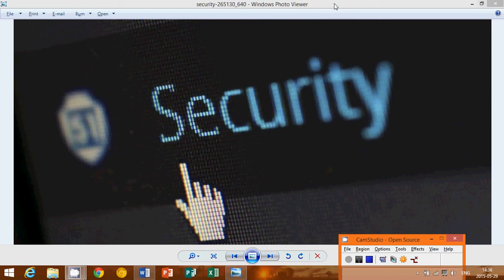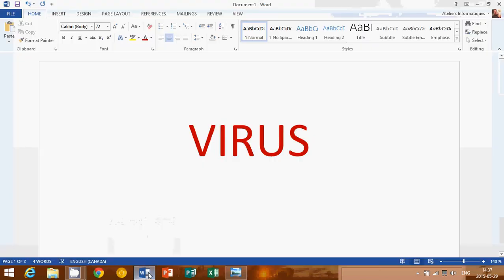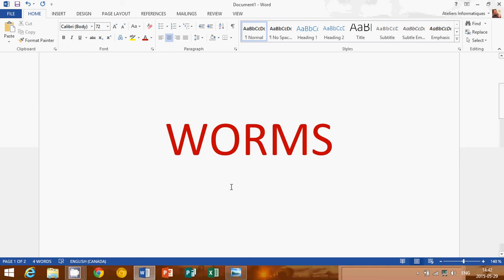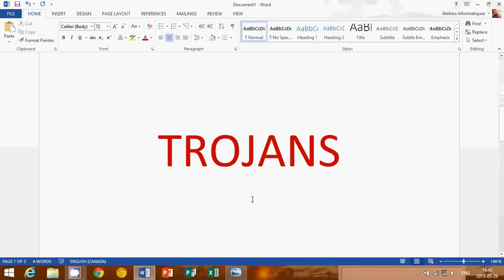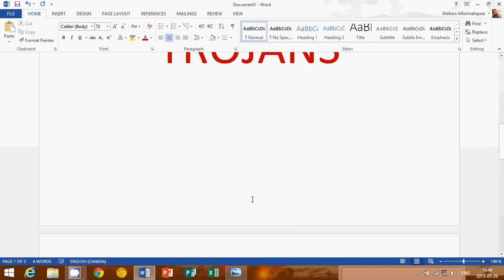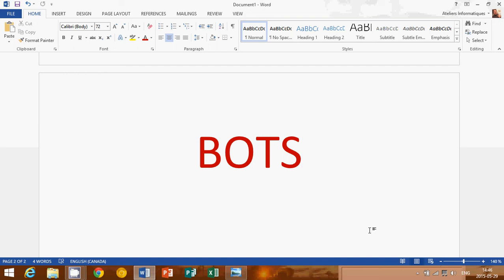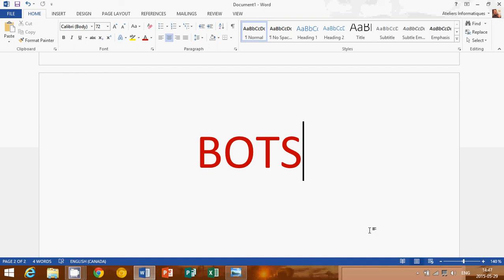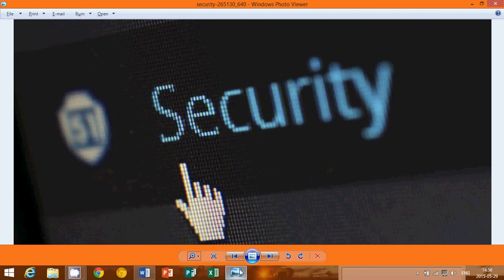Windows 8.1 Viruses Worms Trojans and Bots what are they and what is the difference in these malware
Discussion on the main differences between mlaware on the Internet and a few tips and tricks on how to avoid being infected